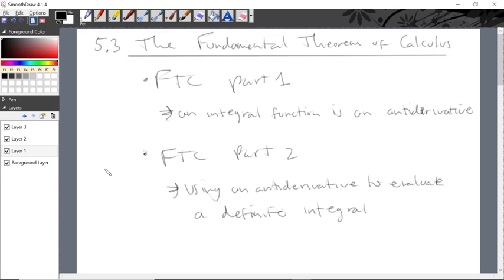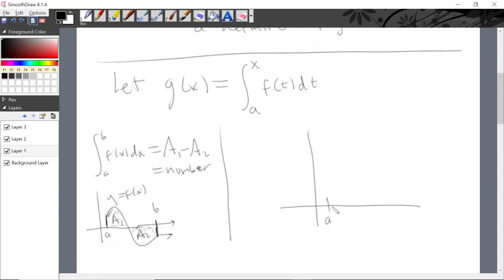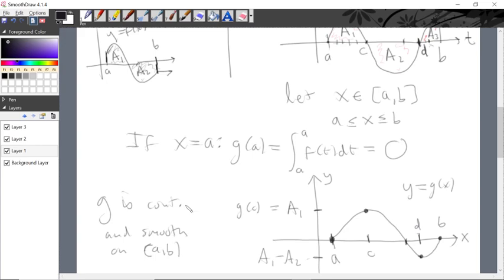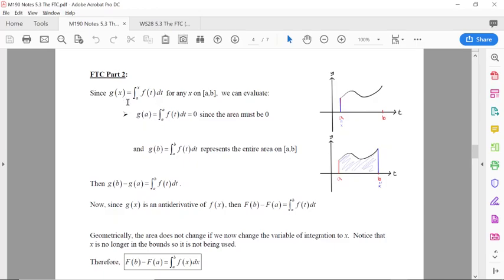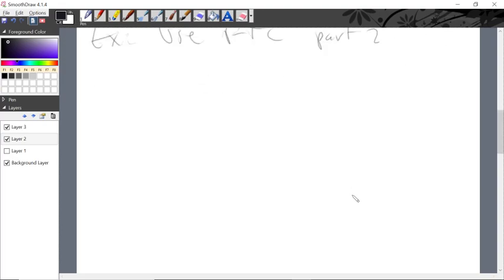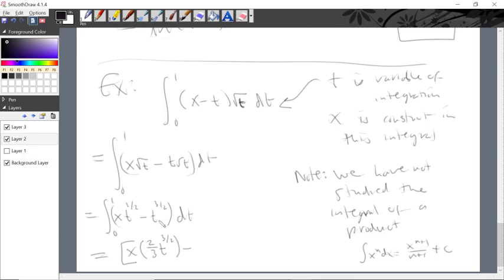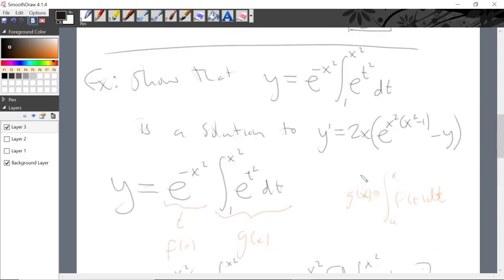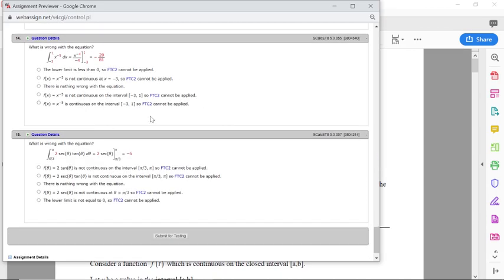Calc 1 : The FTC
The fundamental theorem of calculus parts 1 and 2